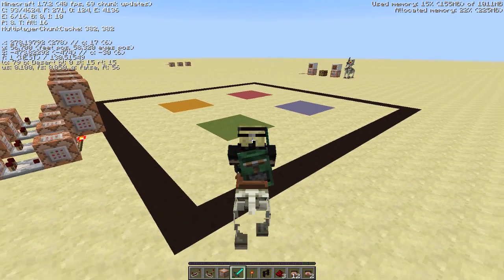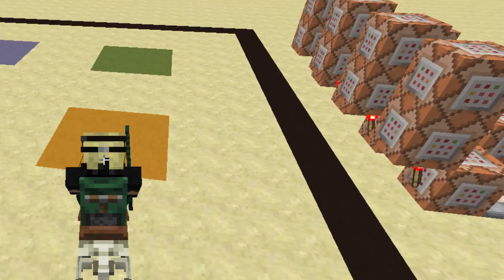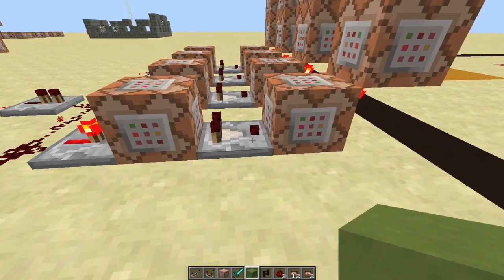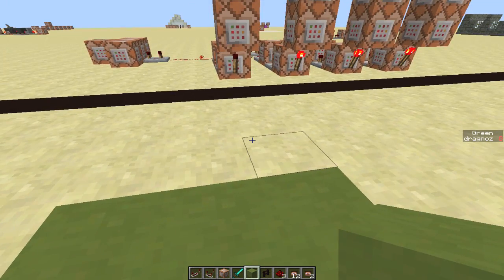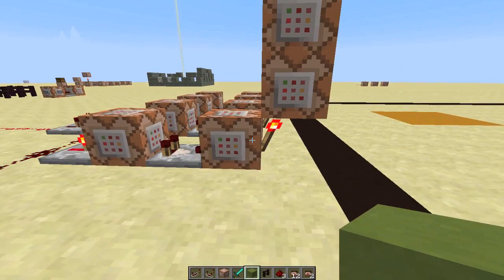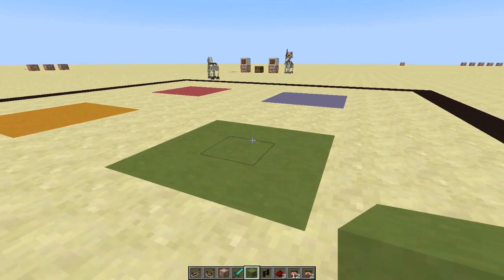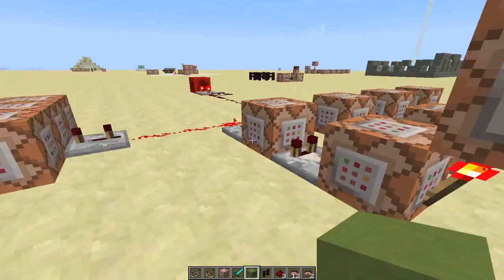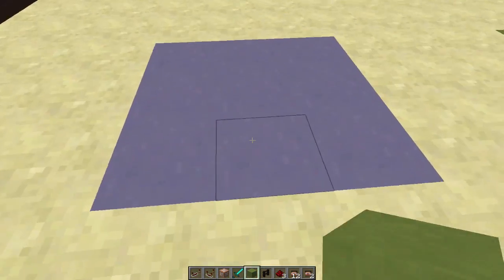Swap Between Multiple Scoreboard Sidebar Displays based on location